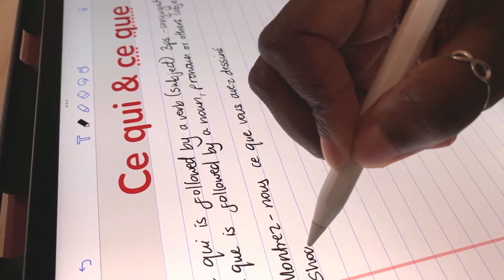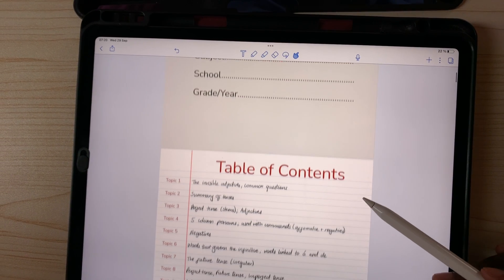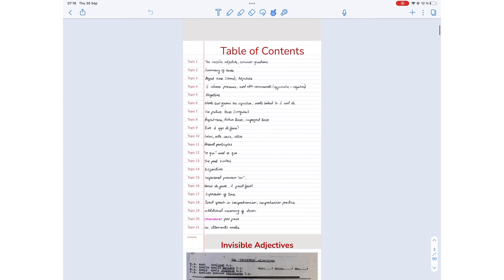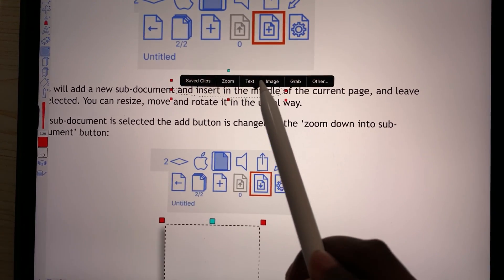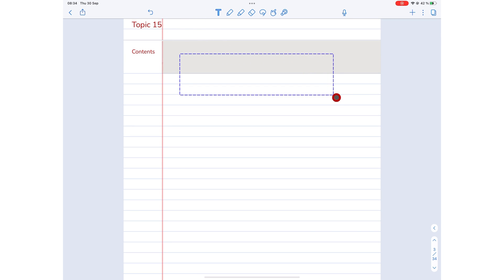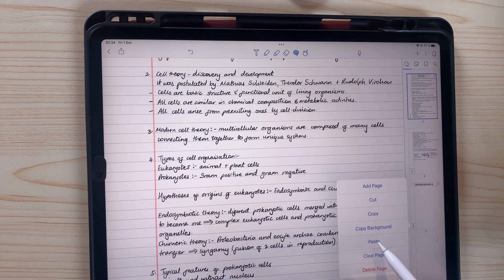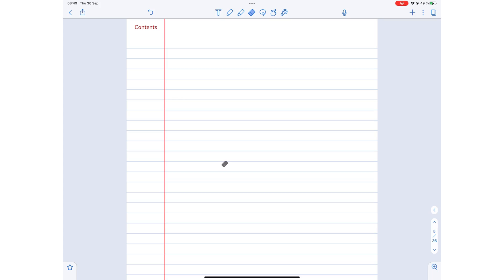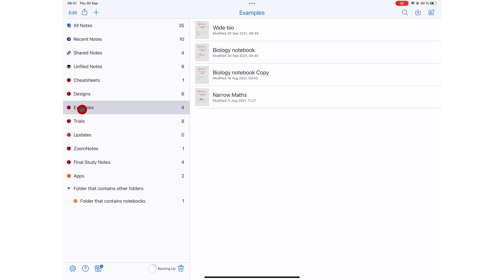BEST WAY to ORGANIZE DIGITAL NOTES| 2021